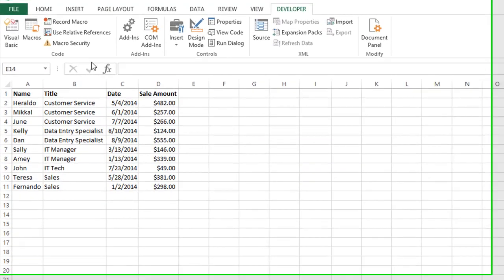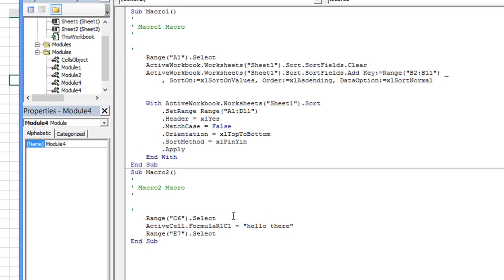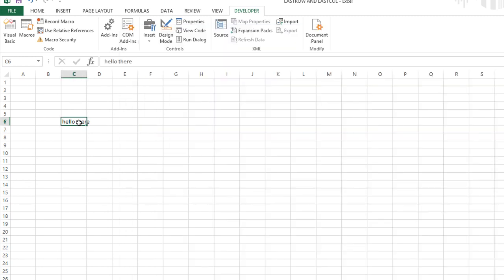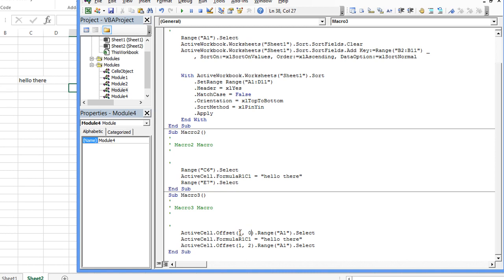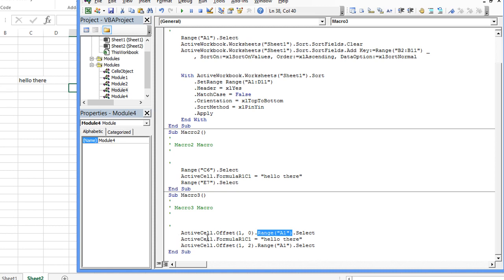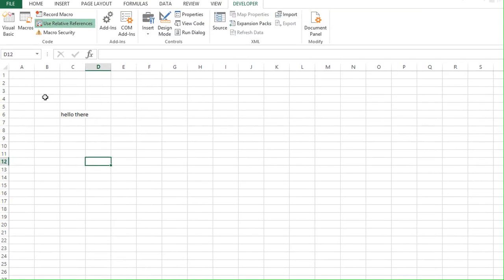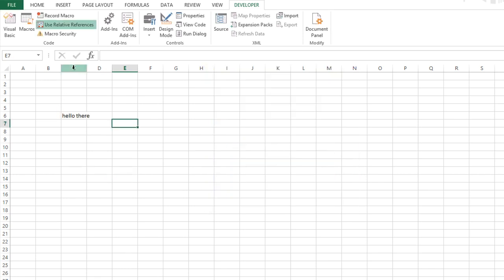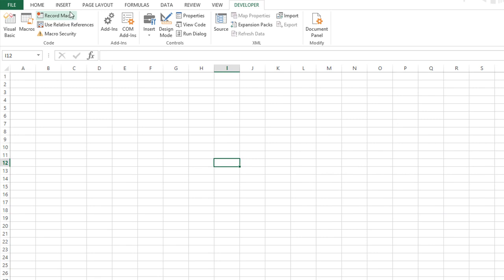06 Super Important Tools and Excel Logic 046 Absolute vs Relative References